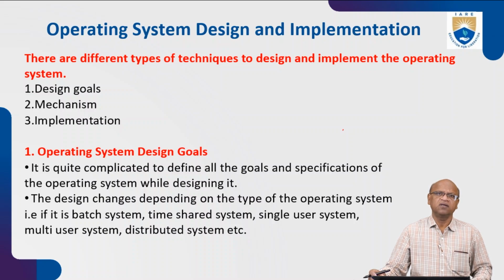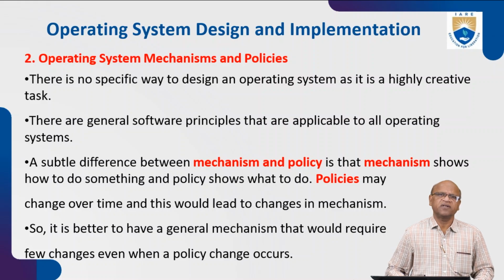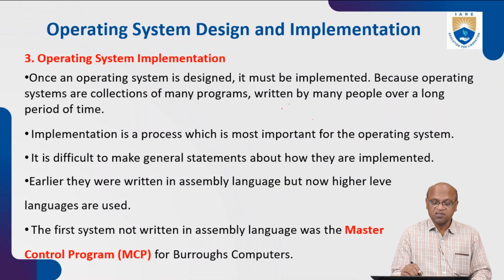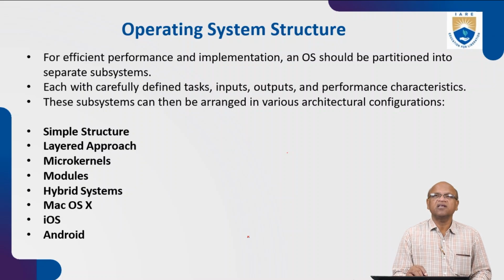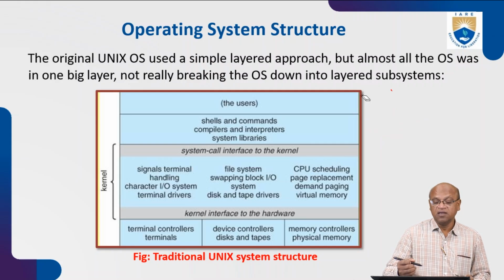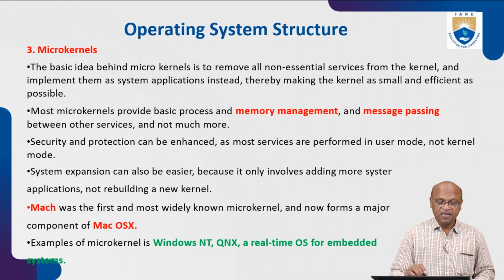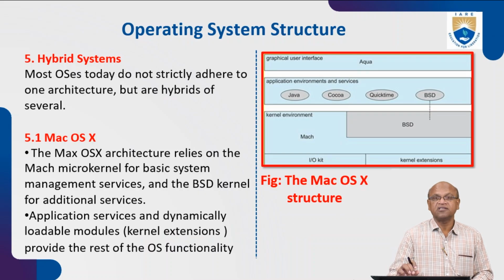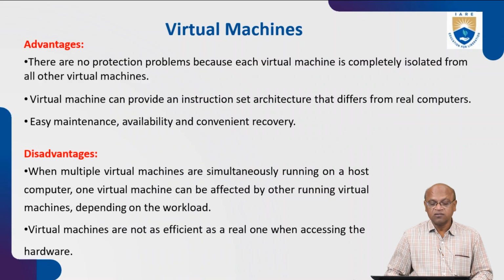Operating System Design and Implementation by Dr. S Janardhana Rao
Operating System Design and Implementation by Dr. S Janardhana Rao | IARE

Telangana, India.